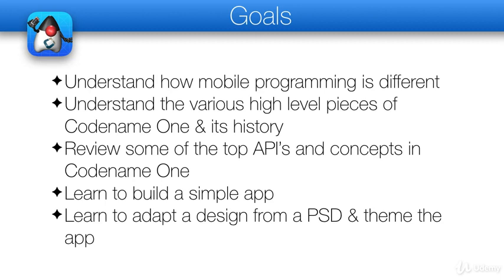Java for Mobile Devices - iOS/Android/Win (Phones & Tablets) : Introduction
Java for Mobile Devices - iOS/Android/Win (Phones & Tablets)
Build cross platform native mobile applications using Codename One on: IntelliJ/IDEA, NetBeans or Eclipse